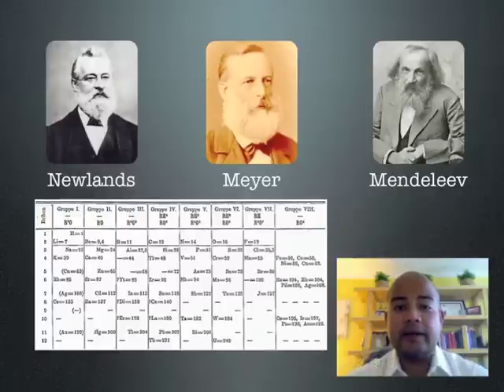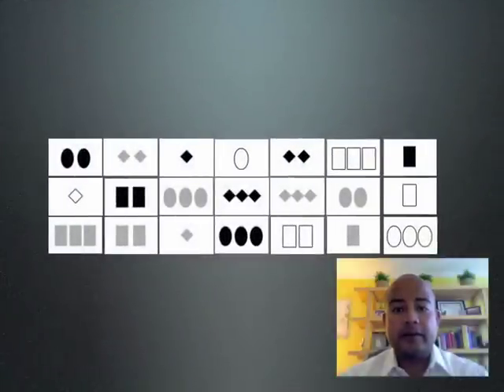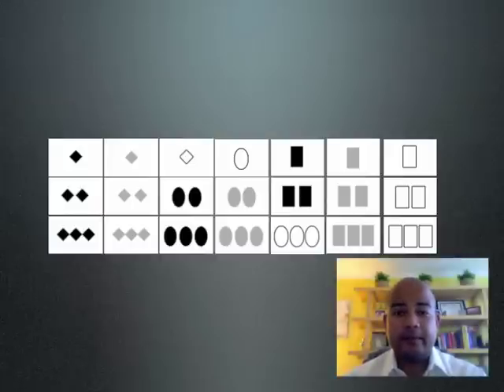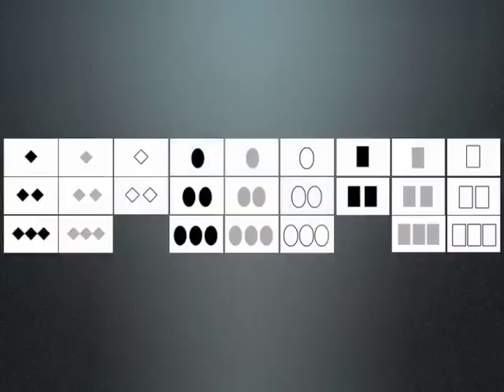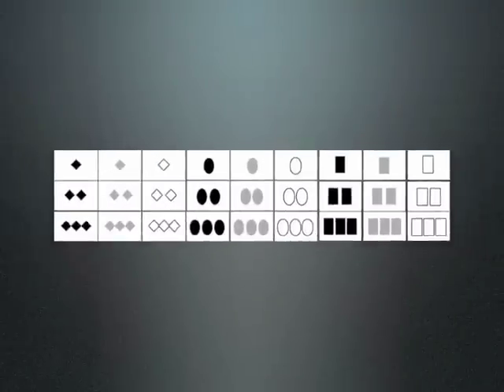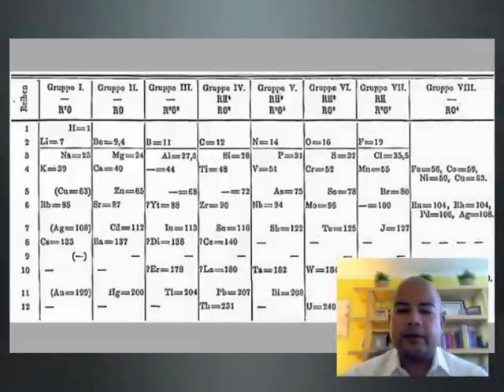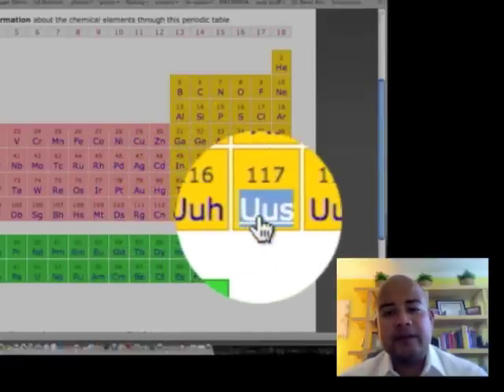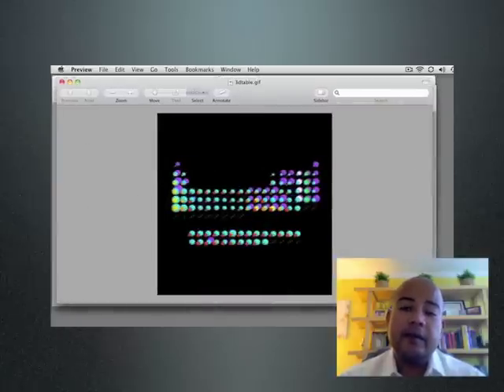Periodic Table: Early arrangement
This is a video that explains how Mendeleev put the periodic table together. A short original activity is used to describe his organization.